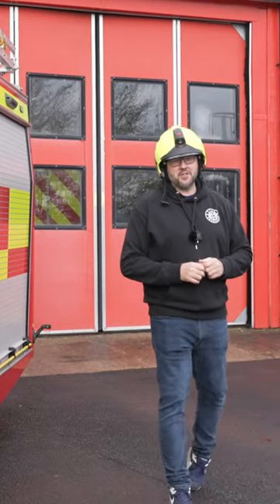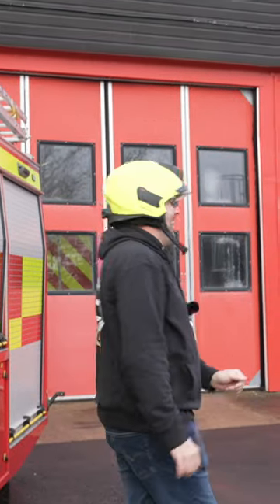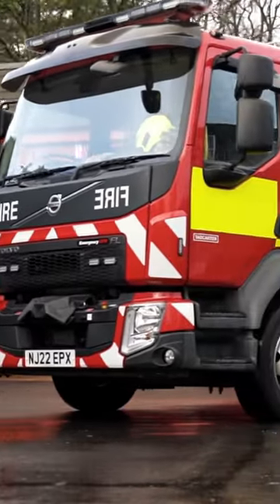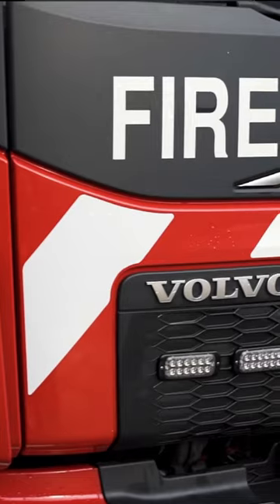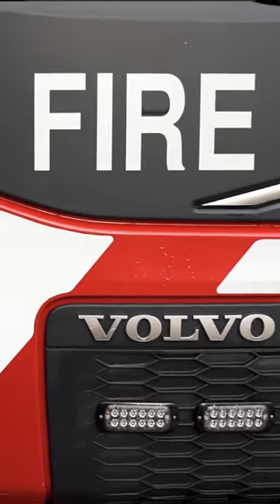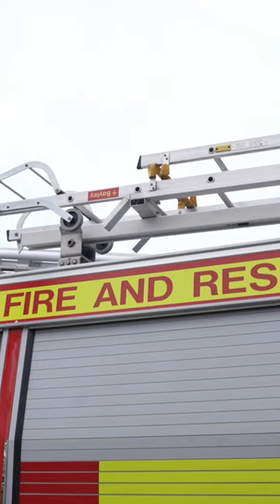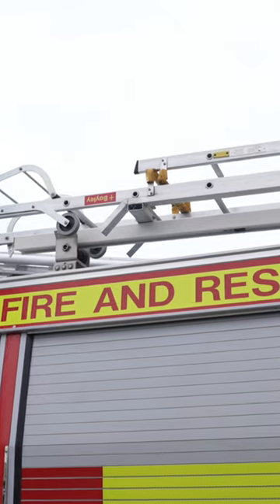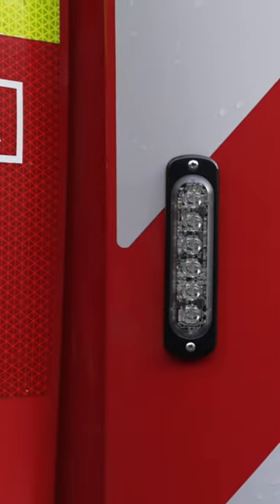Inside A Fire Engine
In this video, Ben visits Tadcaster Fire and Recuse, to see Paul Merifield and his team, and reviews their new fire tender. a massive thank you to North Yorkshire Fire And Rescue for help in making this video.

Thank you so much to CHAMPION | Powerful Epic Action Background Music | (No Copyright Audio) for use of the music.